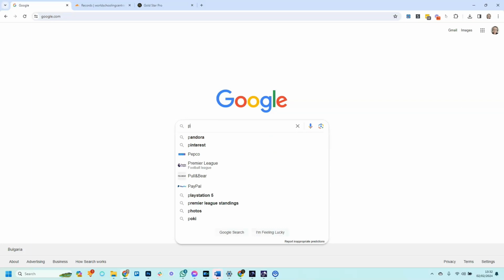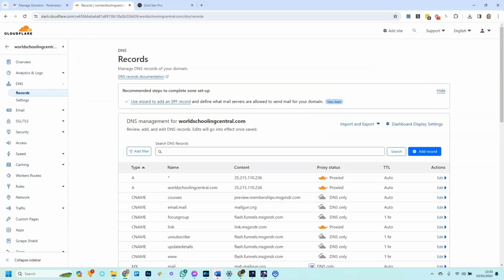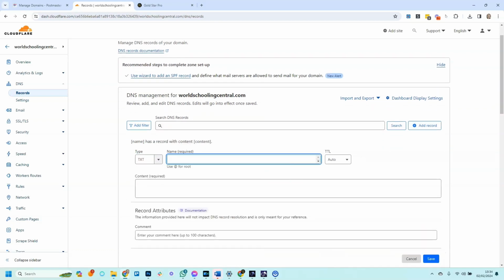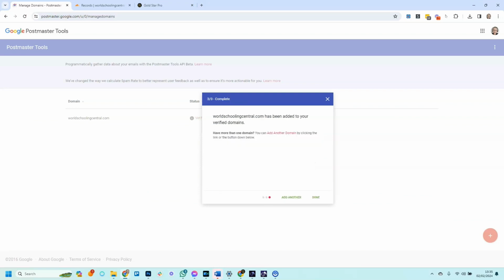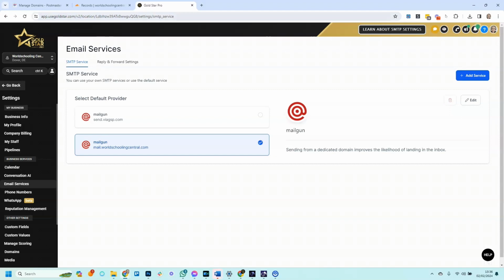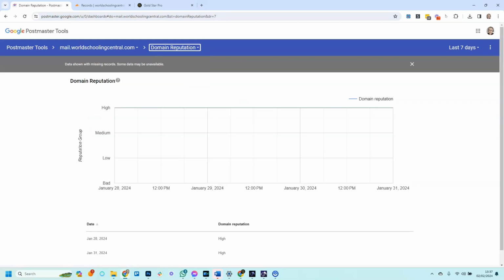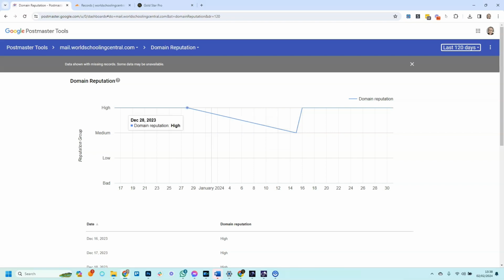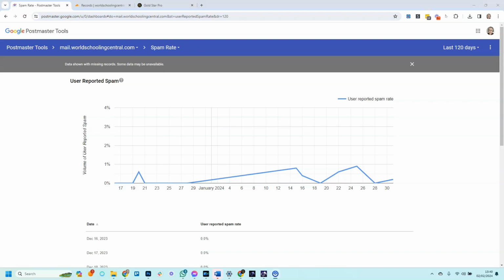Tracking Gold Star Pro Email Results with Google Postmaster Tools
Enhance your Gold Star Pro email campaigns with Google Postmaster Tools! Discover how to monitor and improve your Google-specific email performance, a must-watch for users keen on maximizing their email marketing efforts:

✅ Learn how to use Google Postmaster Tools to track the performance of emails sent from Gold Star Pro.
✅ Detailed guide on accessing and interpreting Google-specific analytics for your email campaigns.
✅ Practical tips to optimize your email deliverability and engagement based on insights from Postmaster Tools.

While Gold Star Pro doesn't directly integrate with Postmaster Tools, this powerful combination can significantly improve your email marketing strategy:

⭐ Unlimited Websites and Funnels: Expand your digital footprint with ease.
⭐ Domains and Product Management: Take control of your online assets.
⭐ Online Courses and Membership Communities: Engage your audience with valuable content.
⭐ Blogs, Forms, Surveys: Create interactive content to keep your audience engaged.
⭐ Media Hosting and Design Templates: Elevate your brand with diverse media options.
⭐ Custom Fonts and Web Chat: Personalize your site for a unique visitor experience.
⭐ URL Redirects: Guide your visitors to the right content.
⭐ Email Marketing Suite: Craft and send impactful emails.
⭐ Social Planner and Trigger Links: Plan and automate your social media marketing.
⭐ Automated Workflows: Simplify your business operations for efficiency.
⭐ Reputation Management: Maintain a stellar online presence.
⭐ Reporting Tools: Analyze performance for strategic insights.
⭐ 24/7 Support and Facebook Community: Support is always just a click away.

Dive deeper into Gold Star Pro and elevate your email marketing